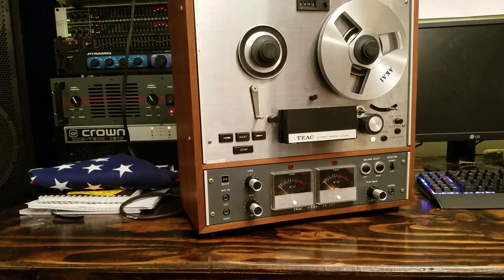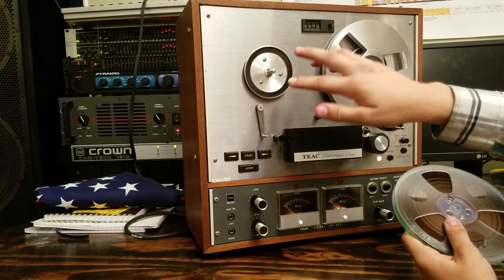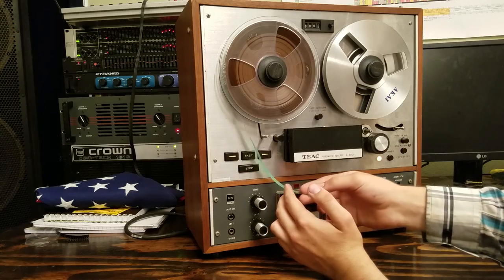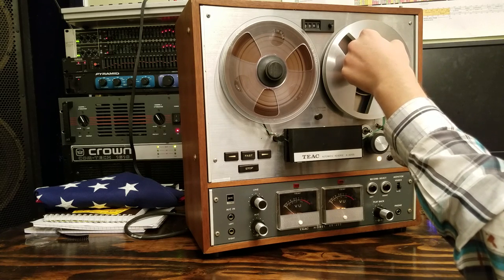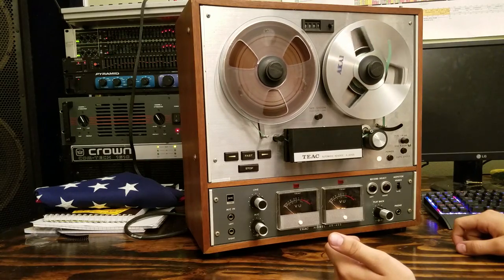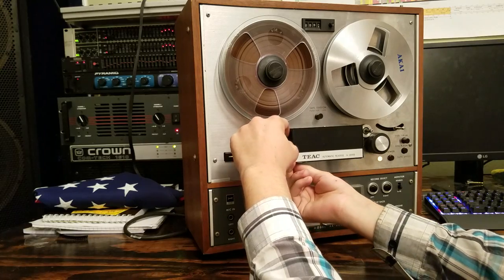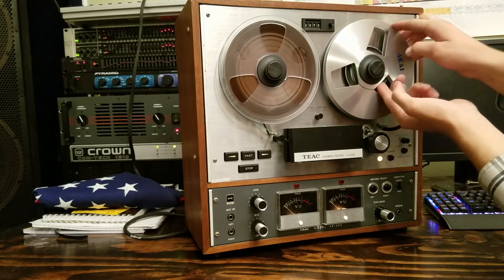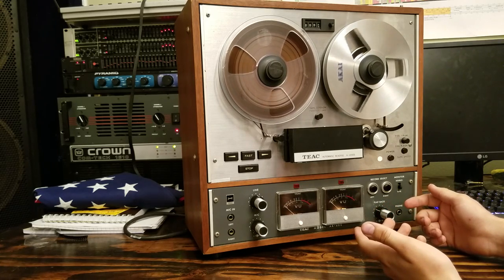Part 2: How to Thread a Reel to Reel and play tape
Hello, and welcome to part 2 of this little series on reel to reel tape machines! Hope this helps!